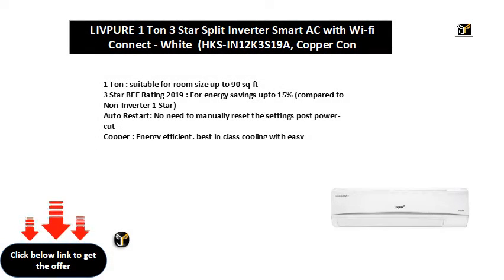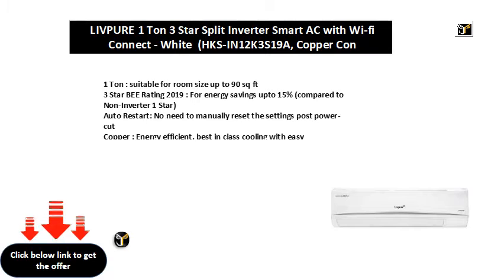LIVPURE 1 Ton 3 Star Split Inverter Smart AC with Wi fi Connect White HKS IN12K3S19A, Copper Con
LIVPURE 1 Ton 3 Star Split Inverter Smart AC with Wi-fi Connect - White  (HKS-IN12K3S19A, Copper Condenser)
1 Ton : suitable for room size up to 90 sq ft
3 Star BEE Rating 2019 : For energy savings upto 15% (compared to Non-Inverter 1 Star)